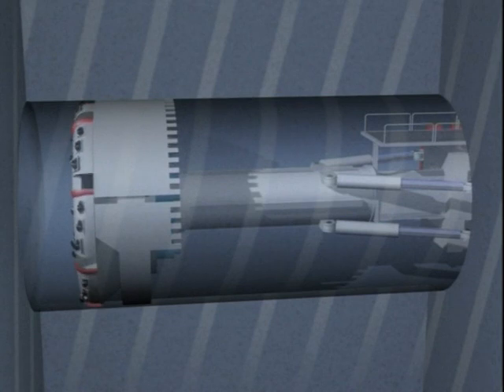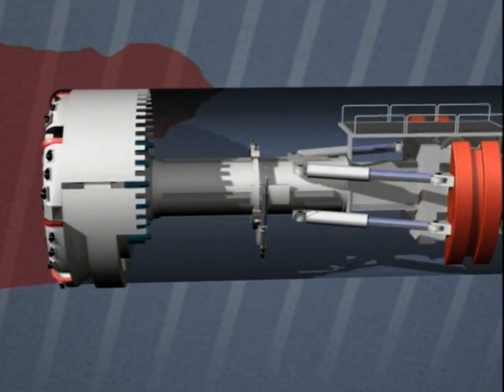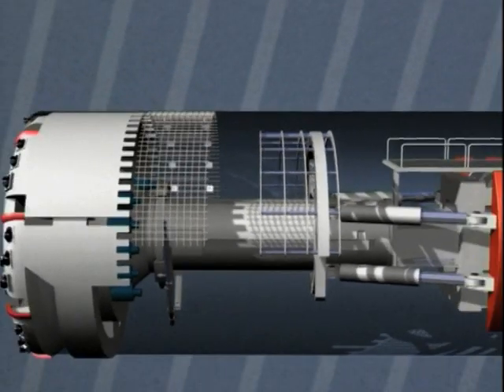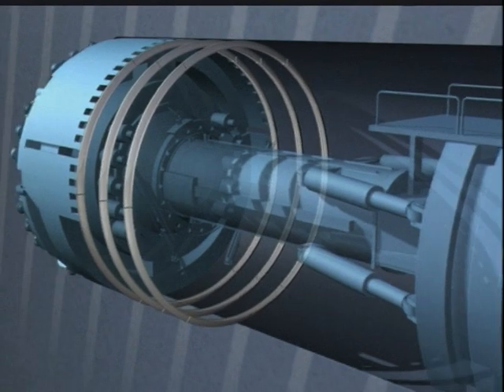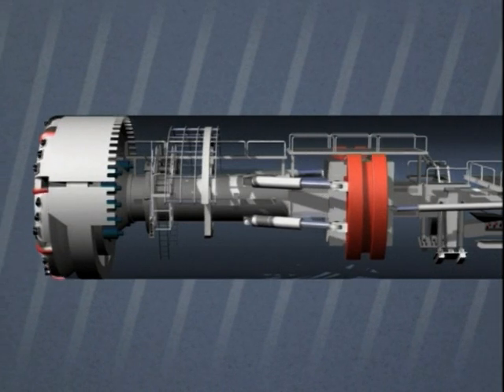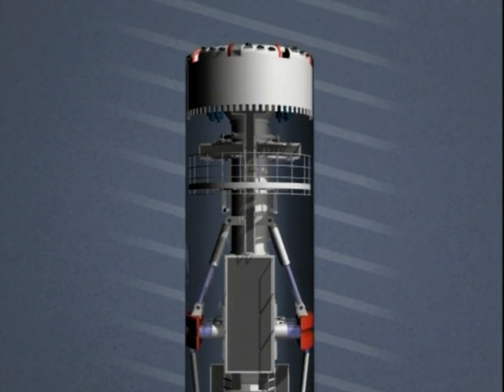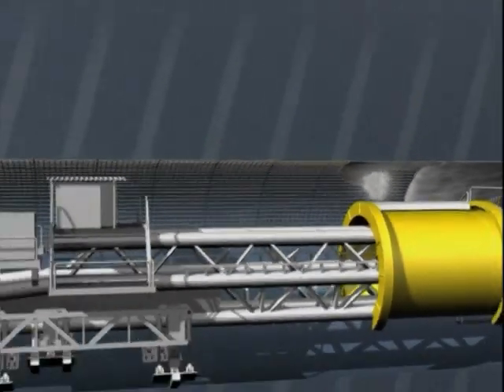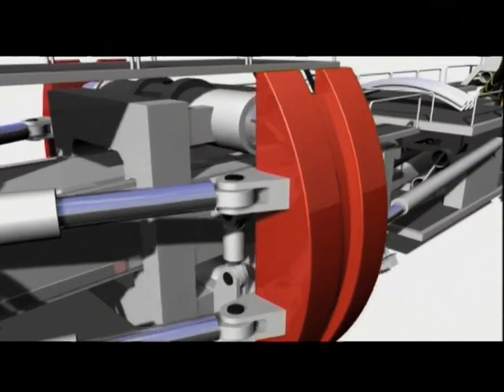animation tunnel drilling machine - Gotthard Base Tunnel